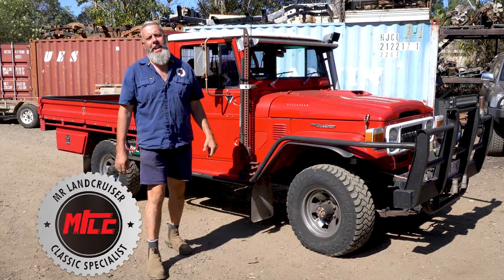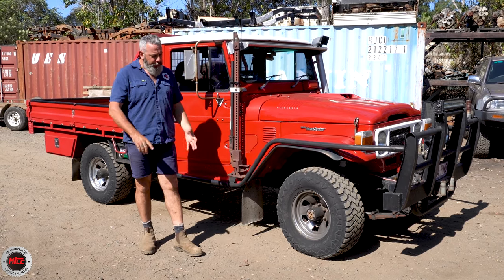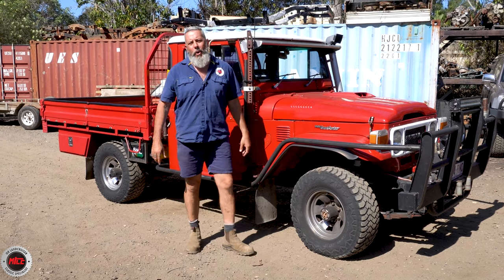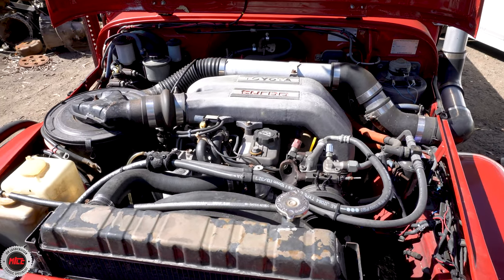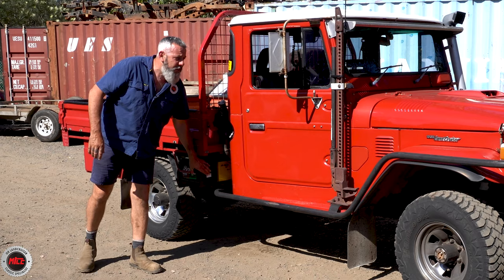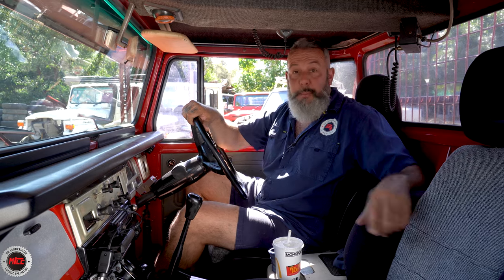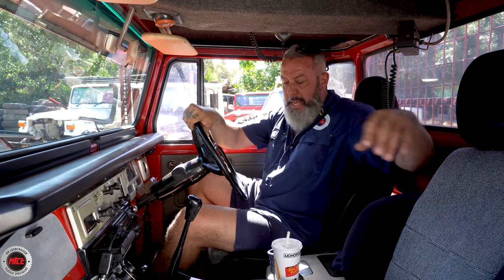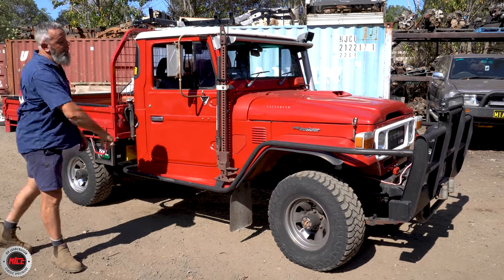HJ47 12HT 2nd Owner Daily Workhorse - MrLandcruiser.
Not only the turboed 12HT engine upgrade but this bad boy has air, power steer, 5 speed and disc brakes. Has taken the current owner a few different set ups but he now feels like he has nailed it. How could you not want to own this hj47 Landcruiser...